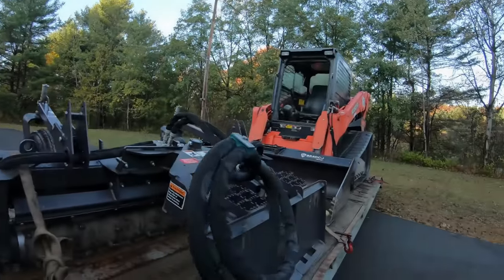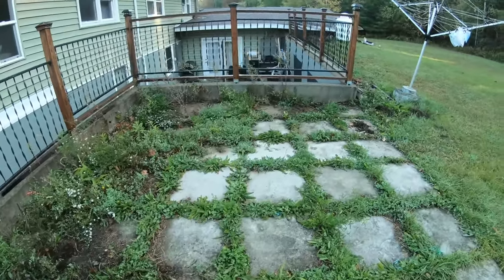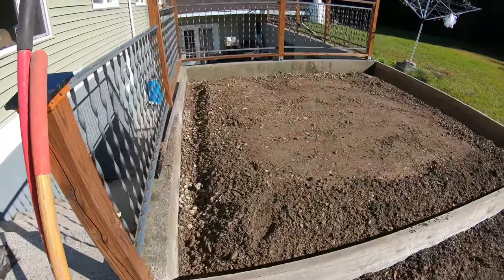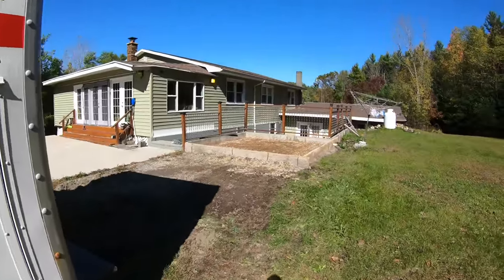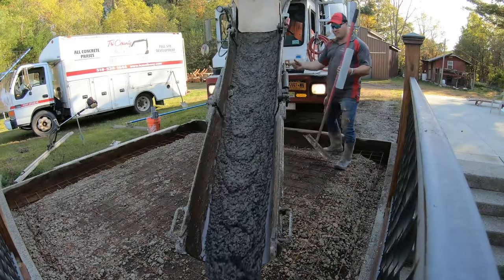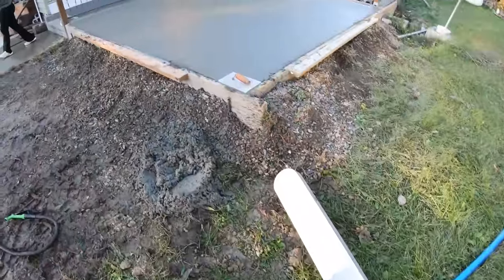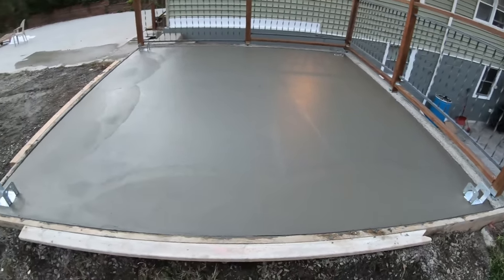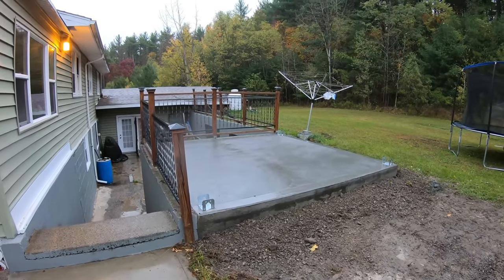Hot Tub Pad Monolithic style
Installing a concrete Hot Tub Pad Monolithic style
Tri-County Excavating
My Equipment:
KOBELCO SK160-6E
BOMAG 172-2
BOMAG BW900-2
HYDREMA 912
MF 35
KENWORTH T-800
GMC W4500
RAM 3500

TRI-COUNTY EXCAVATING